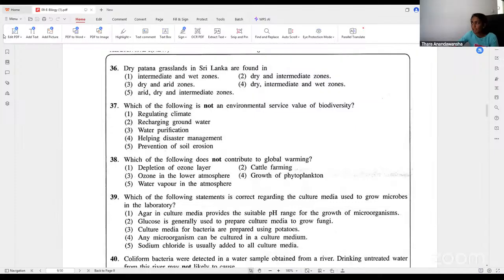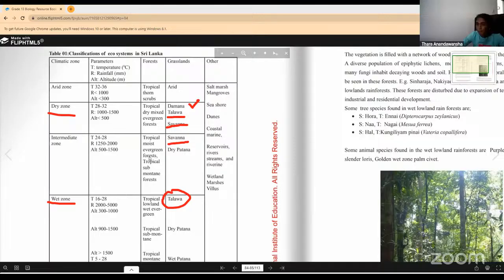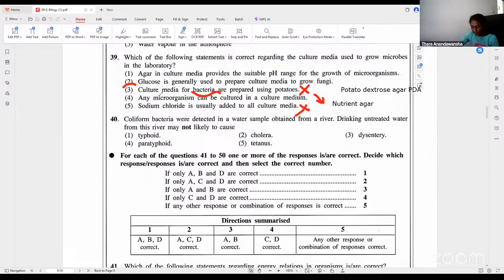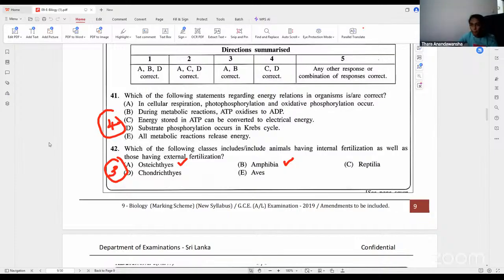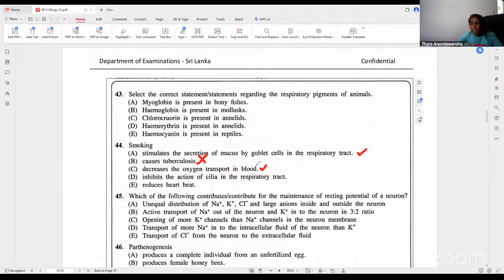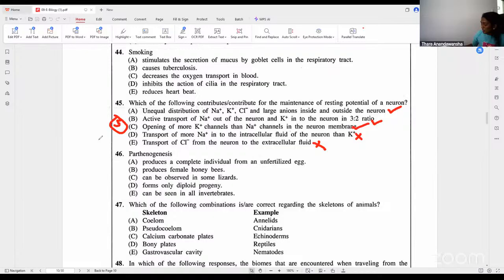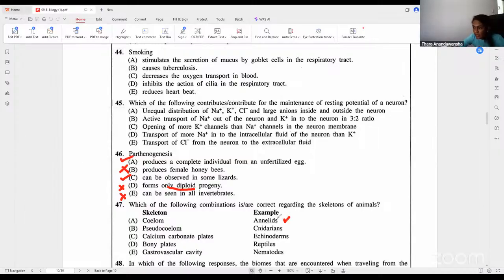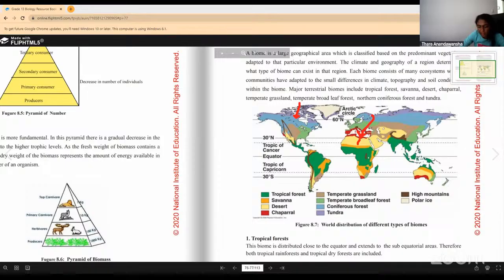Biology paper discussion 2019 Alevel question 36-50